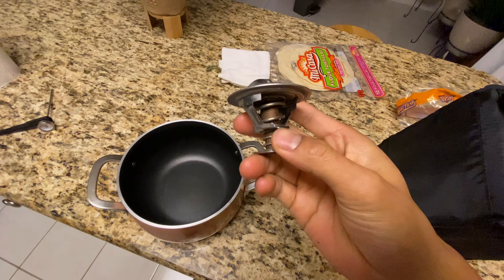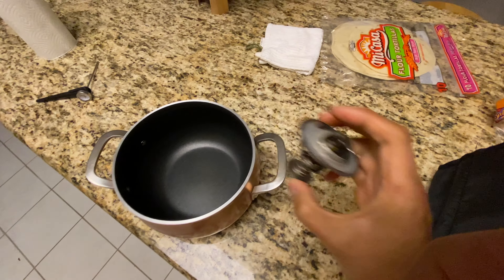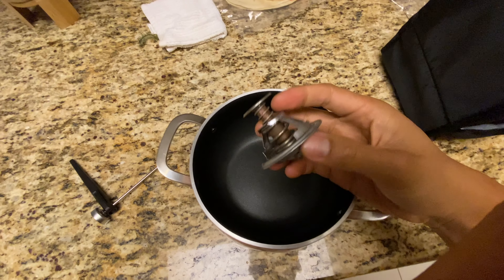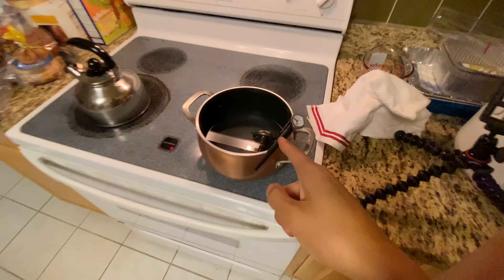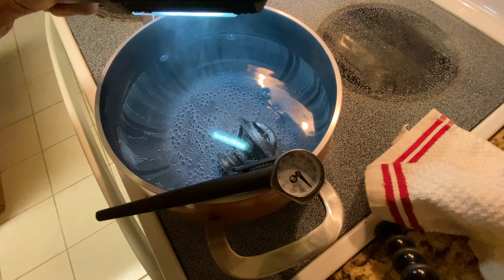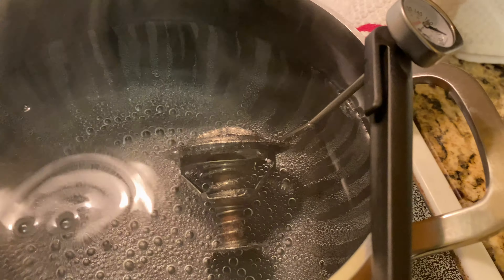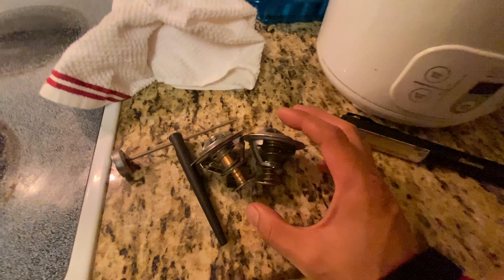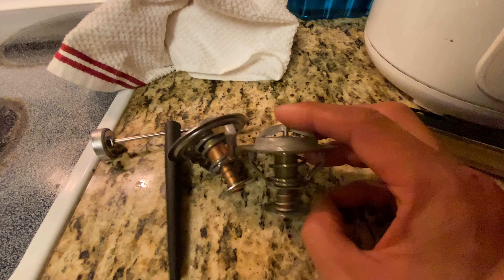Ever Wondered How an Opened Thermostat looks like?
There were too many suggestions to check the thermostat on the Honda Prelude and so, to end it once and for all, lets see if my Tstat is working :D